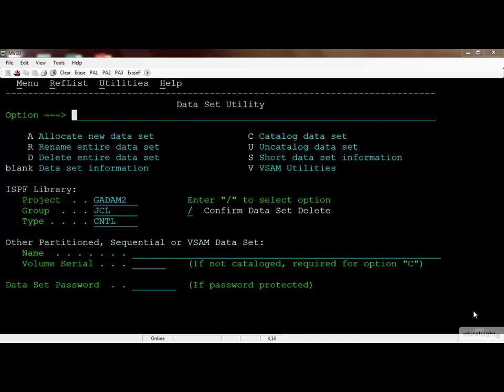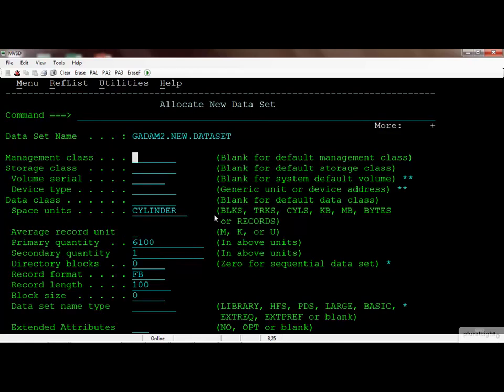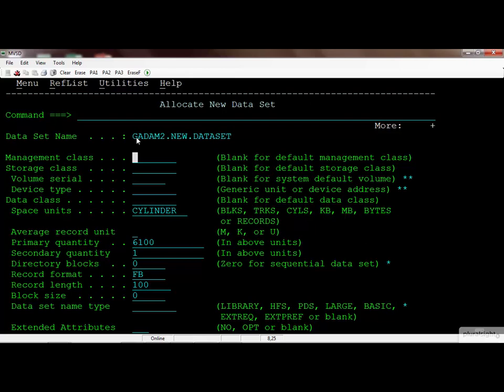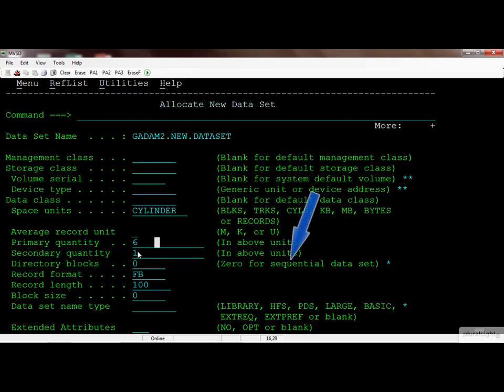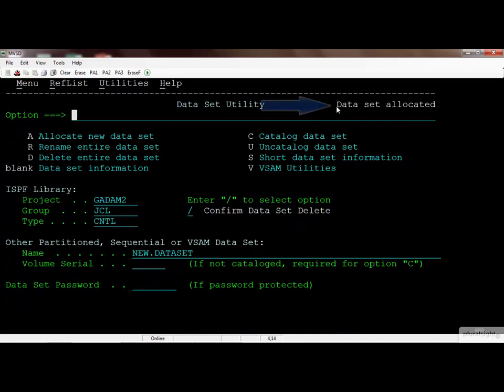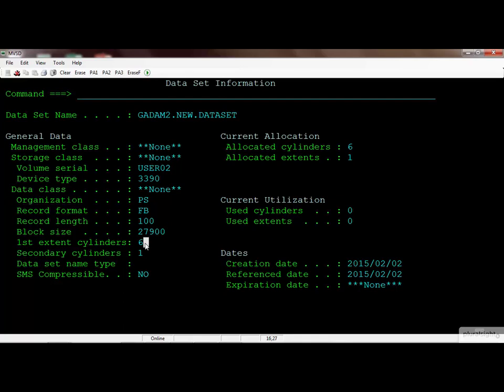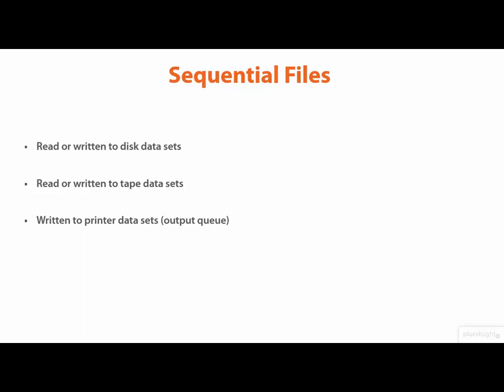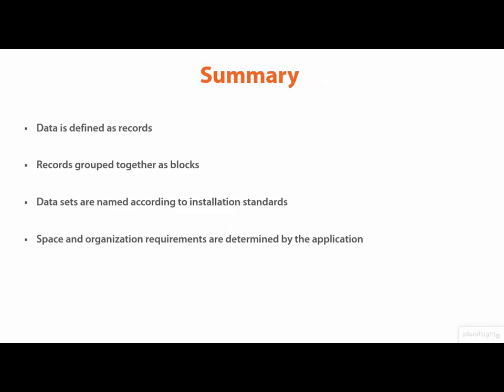04 04 TSO Allocation of Sequential File